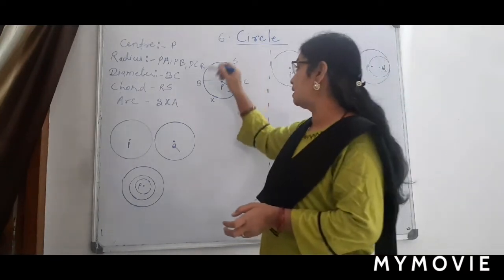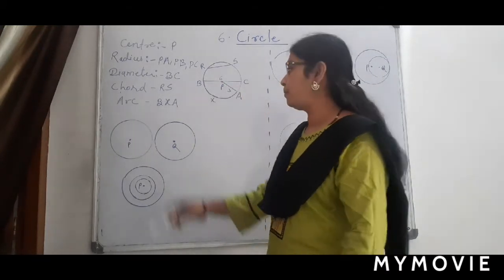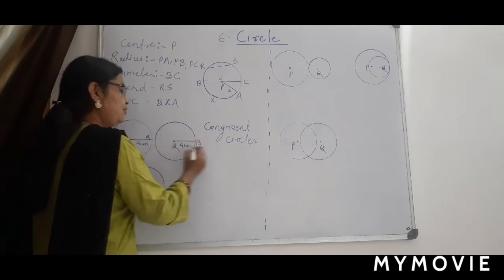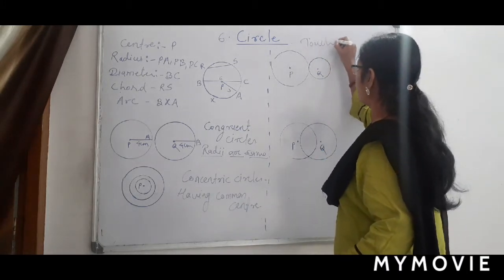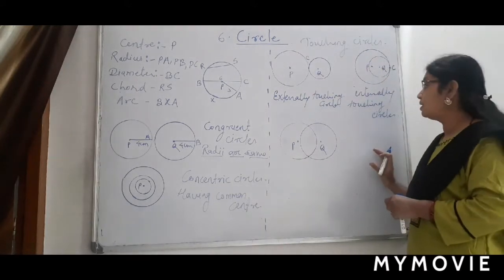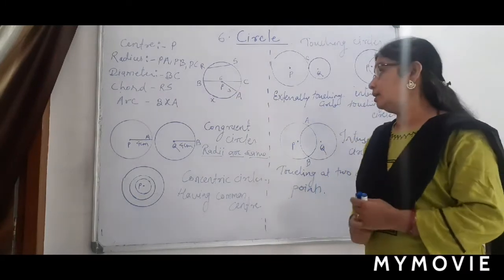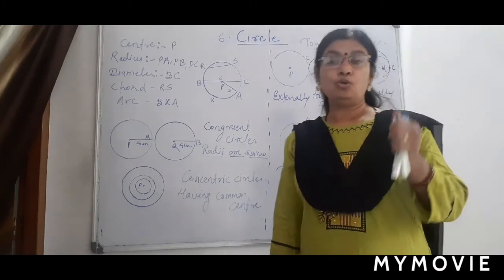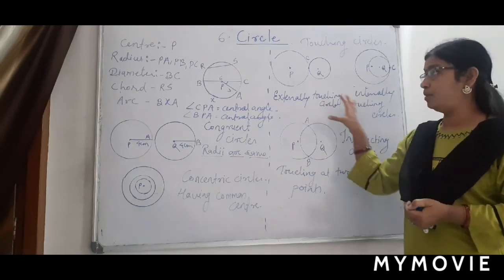Chapter 6th circle class 9th introduction to circle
Circle class 9th